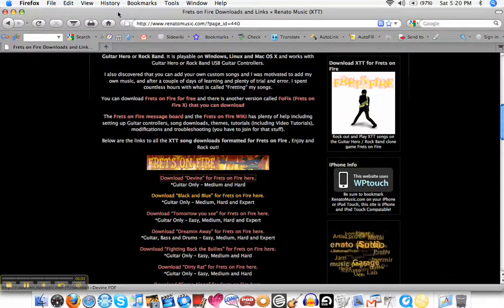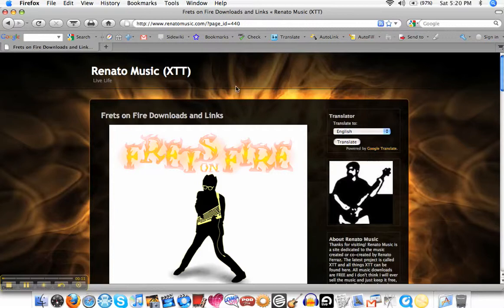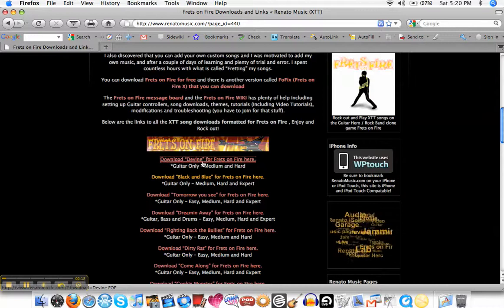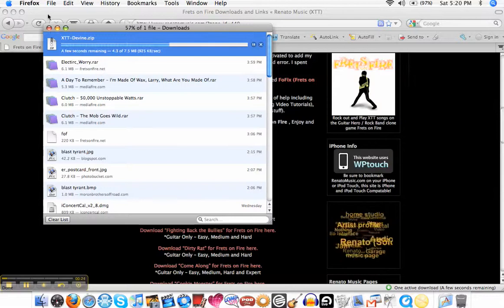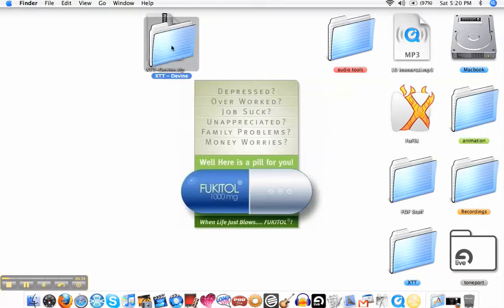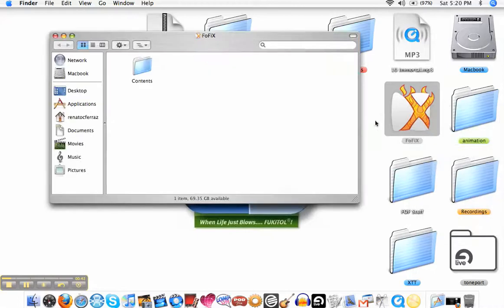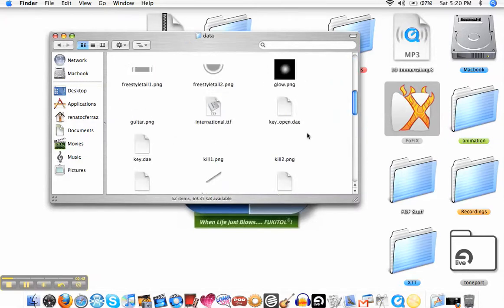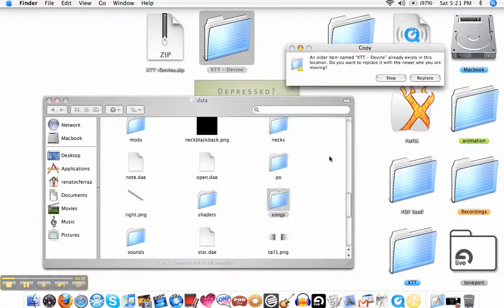Tutorial: adding songs to Frets on Fire on Mac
I made this quick video to put on my Frets on Fire download page over at renatomusic.com, hope this is helpful